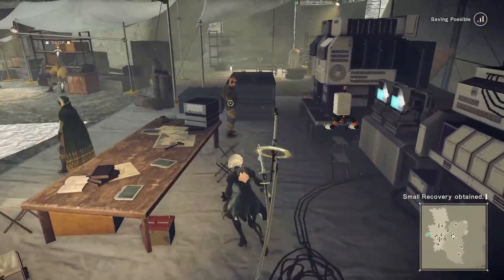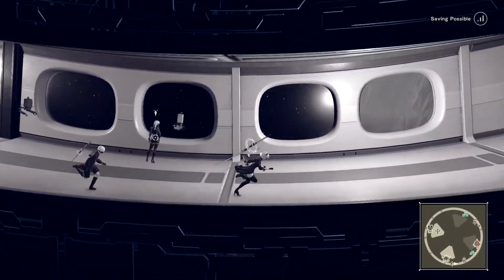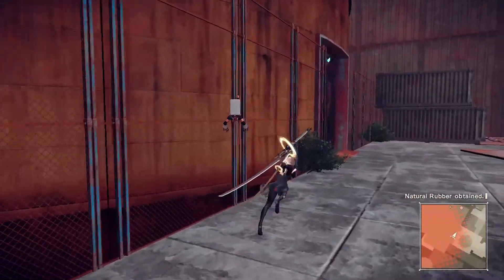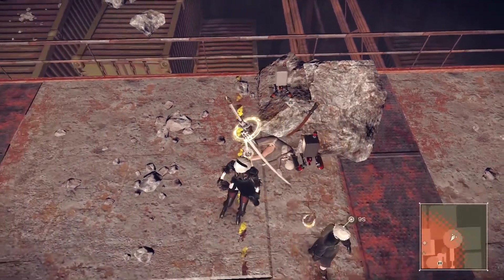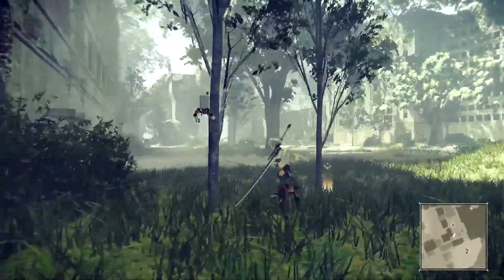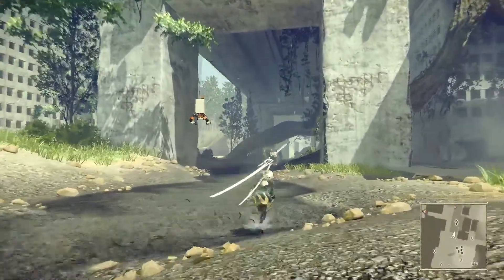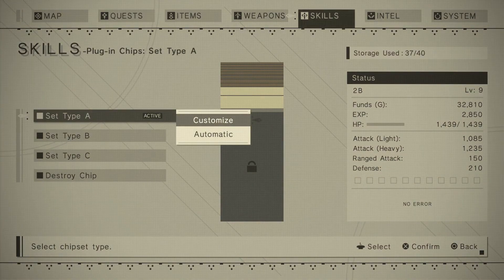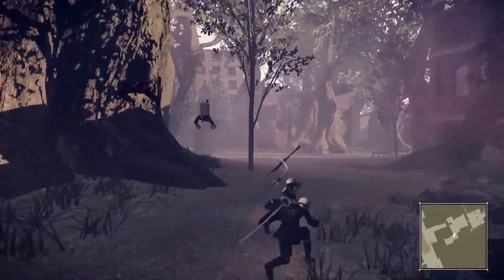Nier: Automata | Playthrough Part 4